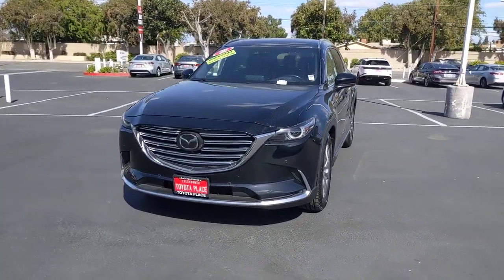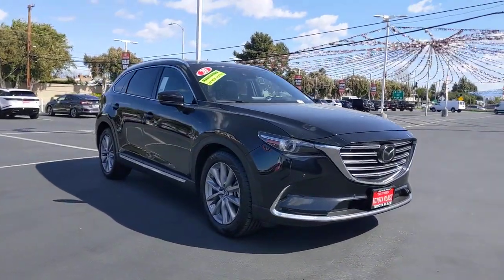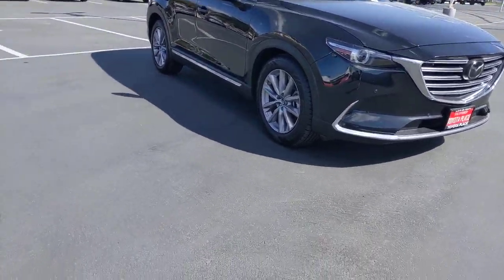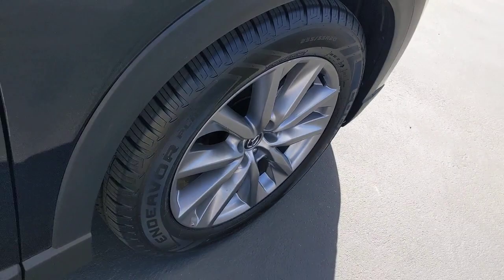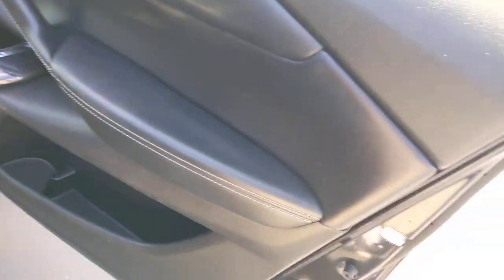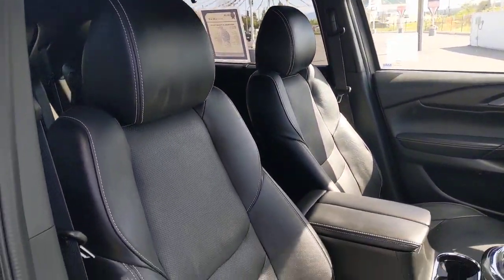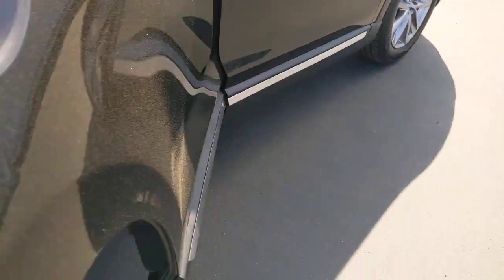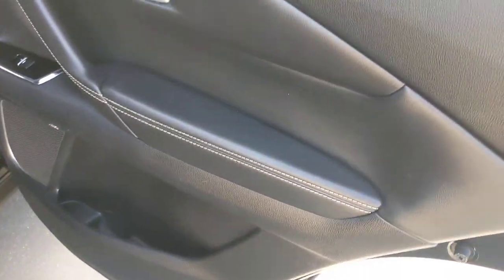2020 Mazda CX-9 Orange County, Garden Grove, Westminster, Santa Ana, Anaheim, CA R409367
Jet Black Mica Used 2020 Mazda CX-9 Grand Touring available in Garden Grove, California at Toyota Place. Servicing the Orange County, Garden Grove, Westminster, Santa Ana, Anaheim, CA area.

Toyota Place
9670 Trask Ave

CX-9 Clean CARFAX. Jet Black Mica Prior Rental. 22/28 City/Highway MPGCall today and ask for our Sales Managers. Call Toll FREE .*Complimentary Maintenance on every new car purchase thru Toyota Care (2 Years / 25K Miles) *Large Selection of Toyota Certified and other used vehicles in stock *Internet Sales Department Hours: 9 AM to 9 PM Monday - Sunday *Unless designated as the SELLING PRICE, any price information provided is an ESTIMATE, not the final price for the vehicle. All advertised prices exclude government fees and taxes, any finance charges, any dealer document processing charge, any electronic filing charge, and any emission testing charge. All inventory listed is subject to prior sale. Please note that offers expire at end of business day. While great effort is made to ensure the accuracy of the information on this website, errors do occur so please verify information with the dealership. Fuel efficiency is based on EPA mileage ratings and should be used for comparison purposes only. Your mileage may vary. *Does not include dealer installed options.